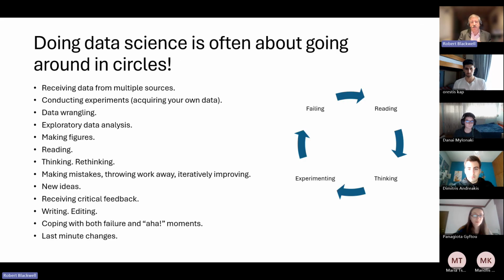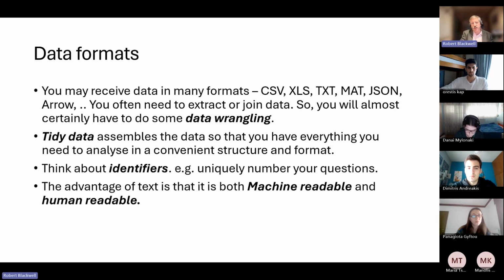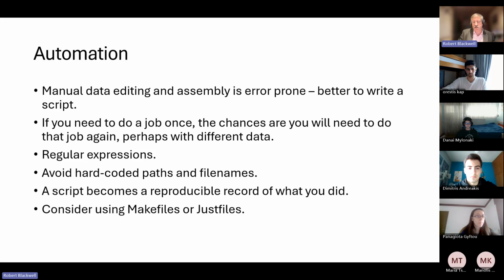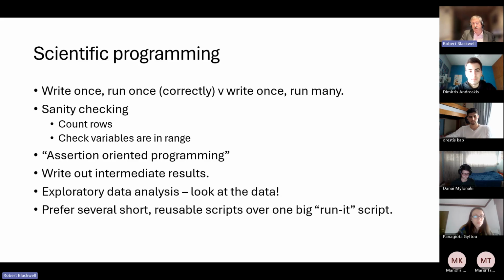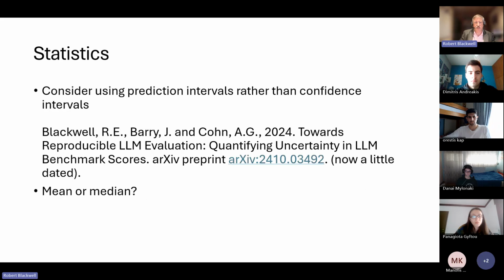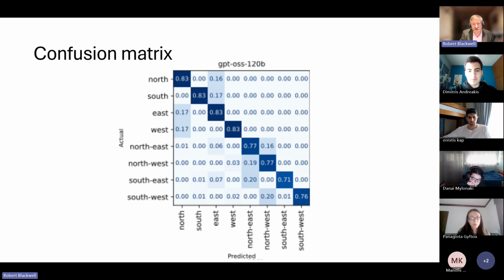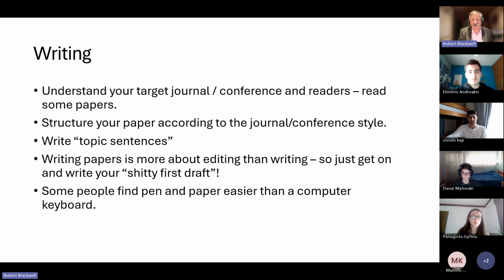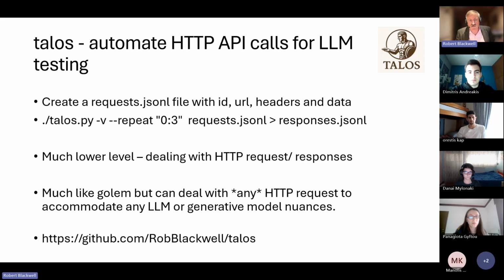LLM Evaluation Tools, techniques, hints and tips 20251223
Talk given remotely at the University of Athen, Greece.